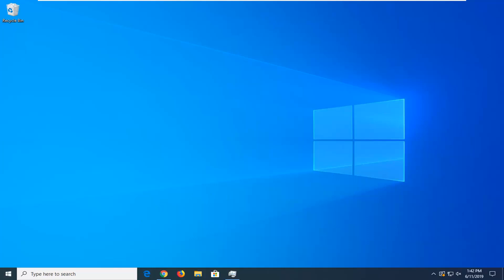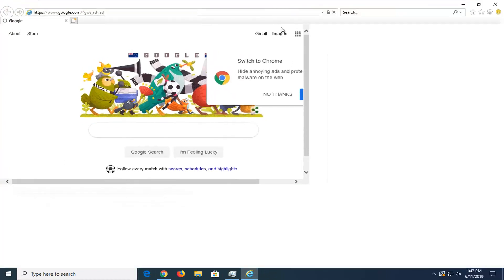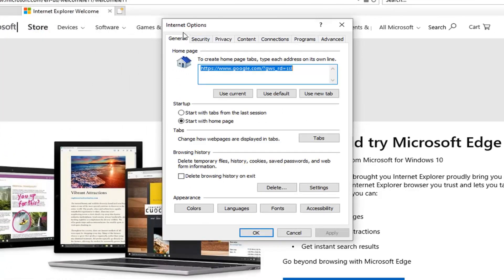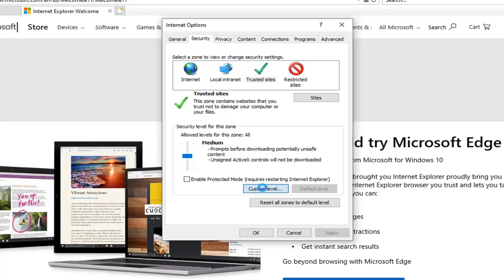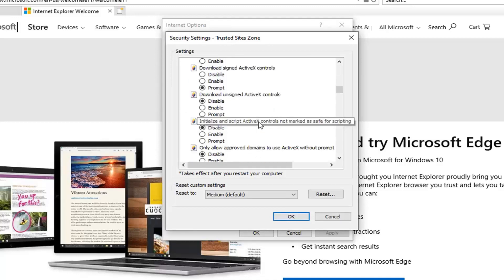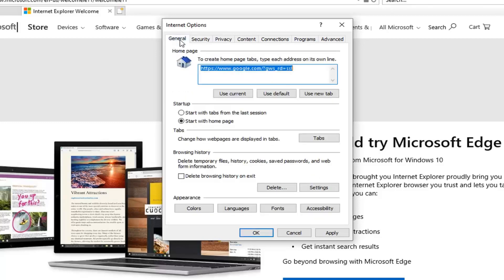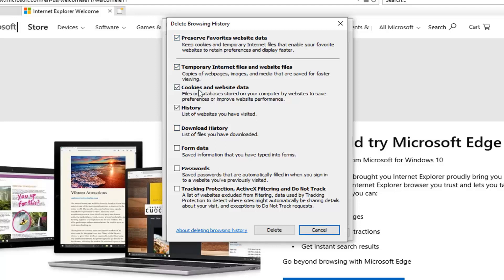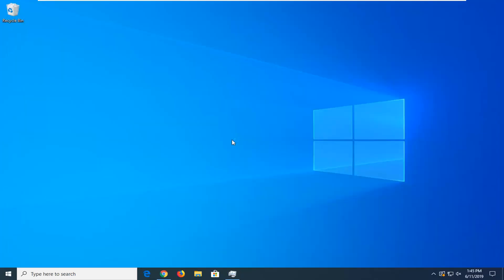How to Fix ‘Automation Server Can’t Create Object’ Error on Windows 10/8/7 [Tutorial]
This problem often appears on Internet Explorer when users try running various scripts on websites or when using ActiveX commands. Some users have also reported that they started to notice the error after installing various add-ons and extensions in Internet Explorer which also fail to run. The problem isn’t well documented by Microsoft but plenty of other users reported seeing the problem and they were able to resolve it manually.